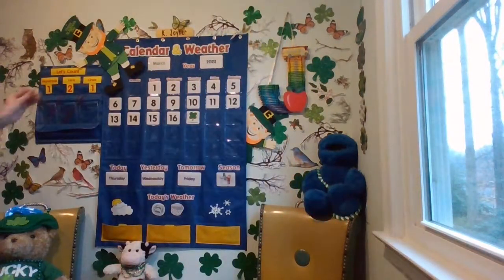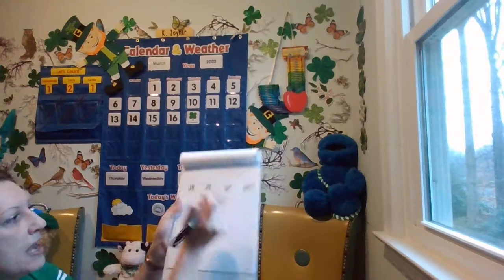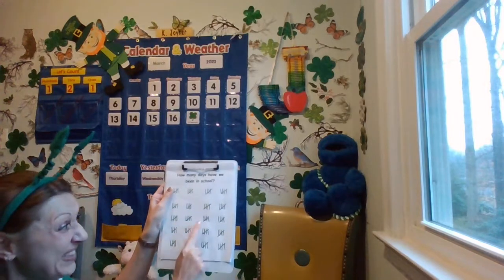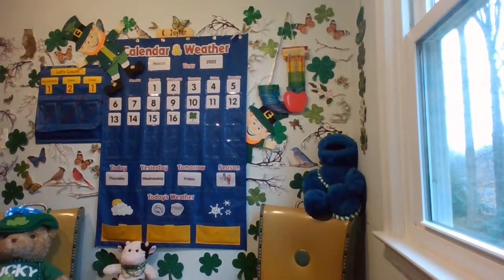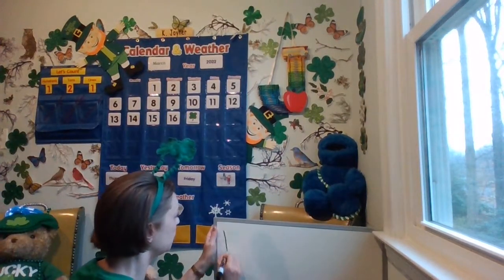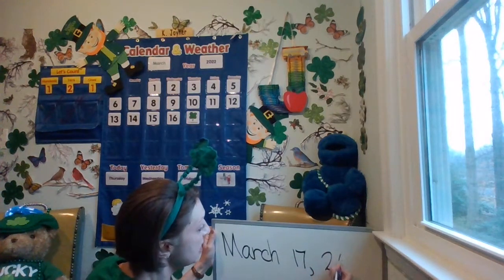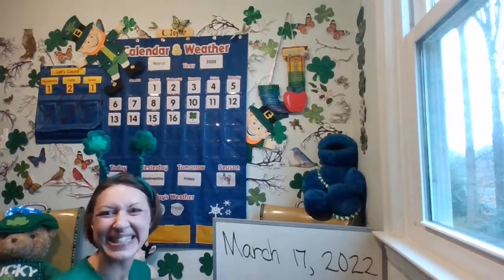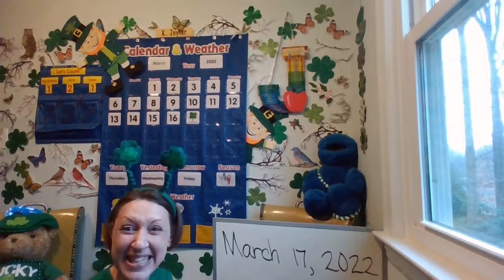Calendar and Weather March 17, 2022